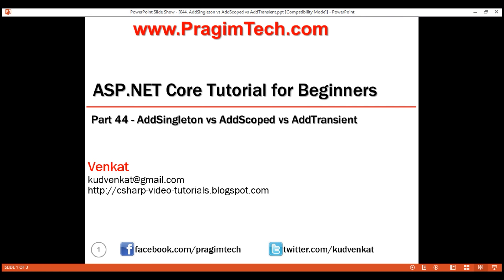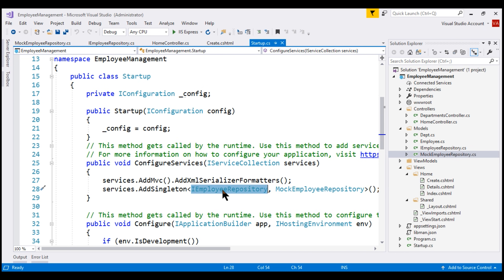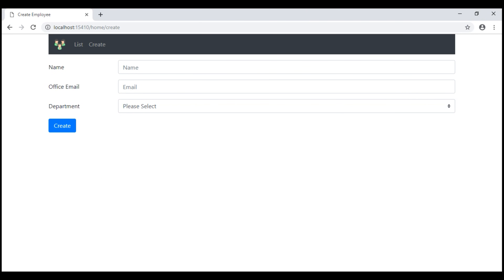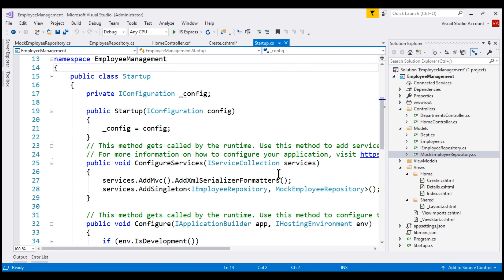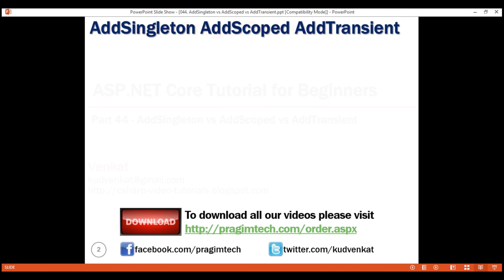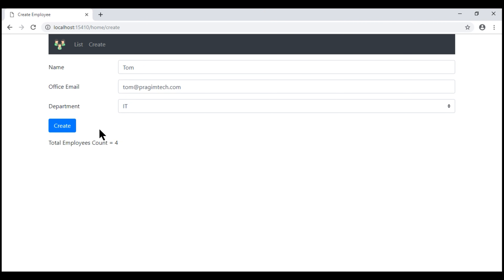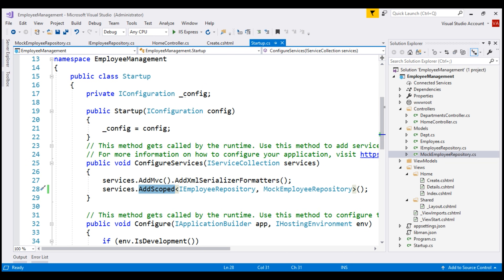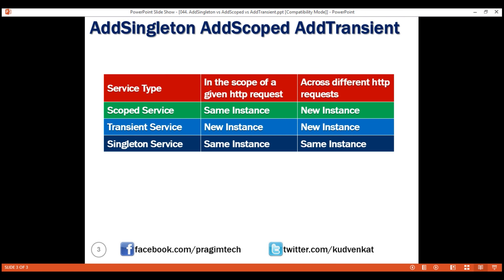AddSingleton vs AddScoped vs AddTransient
In this video we will discuss the differences between AddSingleton(), AddScoped() and AddTransient() methods in ASP.NET Core with an example